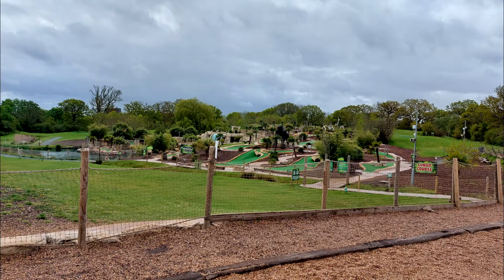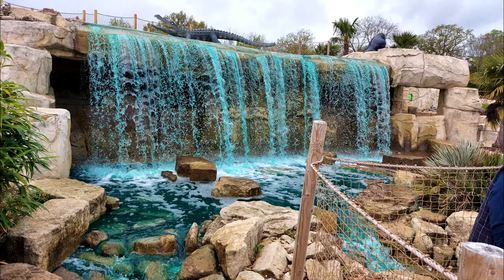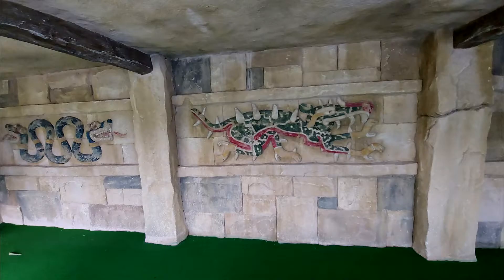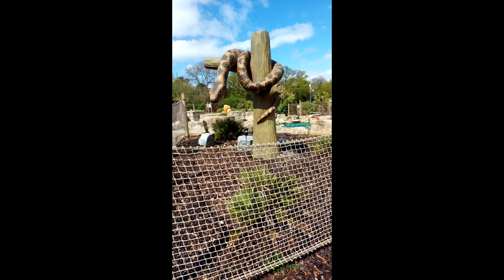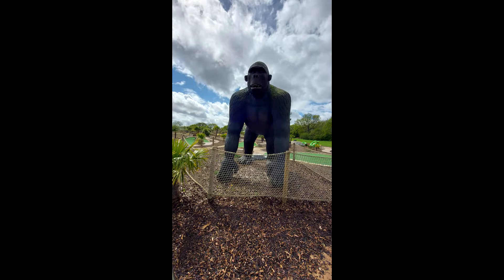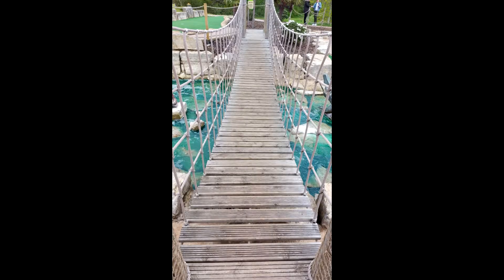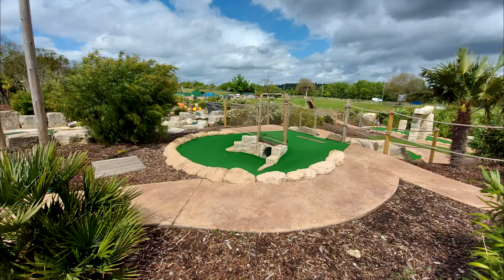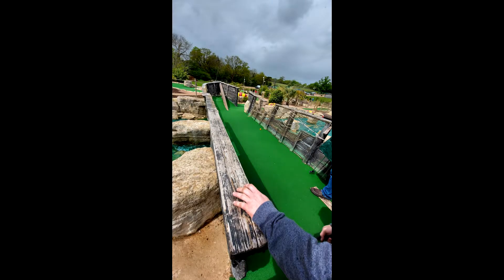Lost Jungle London Review